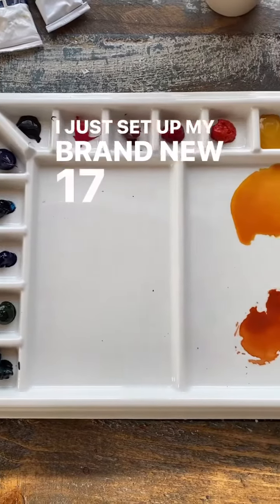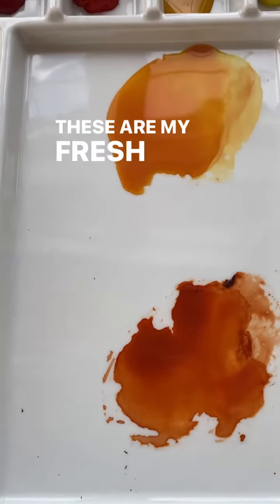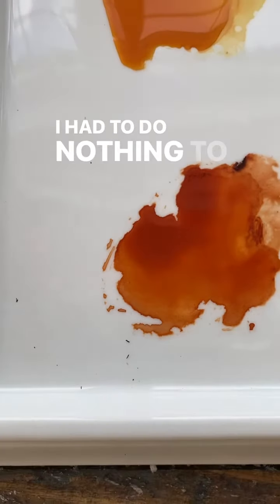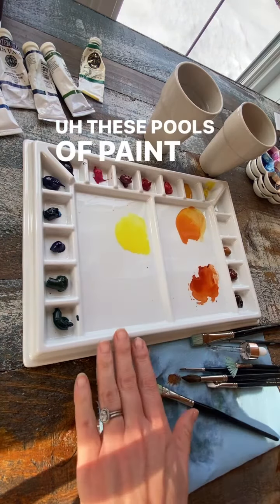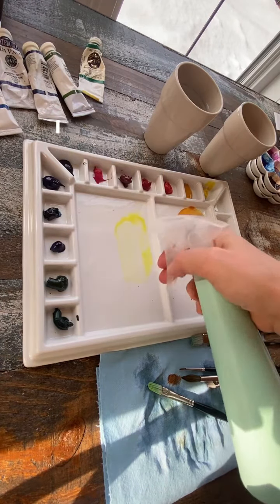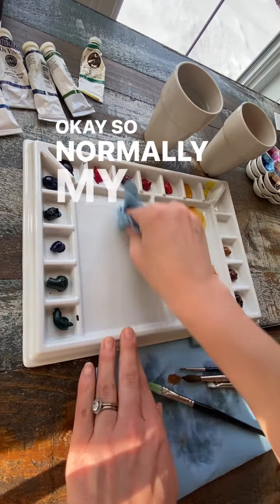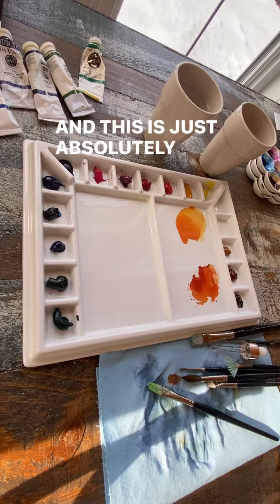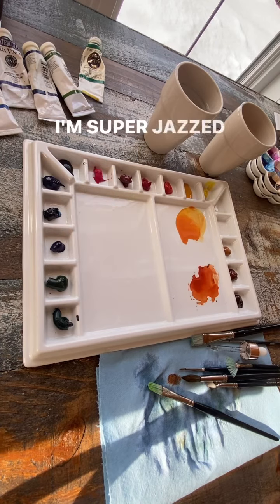Porcelain palette (review) Meeden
Amazing porcelain palette you should add to your studio

So in love with my new @meeden_art_supply 17 well porcelain palette 🥰
If you can believe it, it was actually the same price as the same plastic studio paletts I’ve been buying for the last 15 years. While it was fairly durable as far as plastic palettes go, eventually the lids would break down or the corners would crack. Additionally paint colour would immediately stain the plastic which interferes with one’s ability to read colours accurately in the pallet overtime. I can’t say enough about this gorgeous new studio palette it does not disappoint!